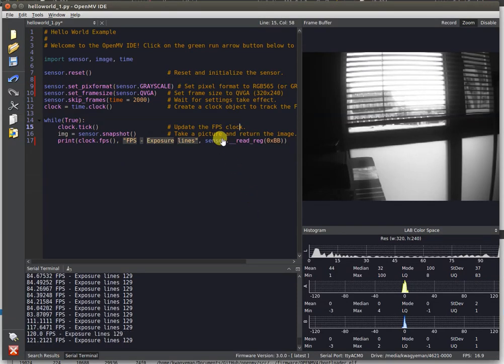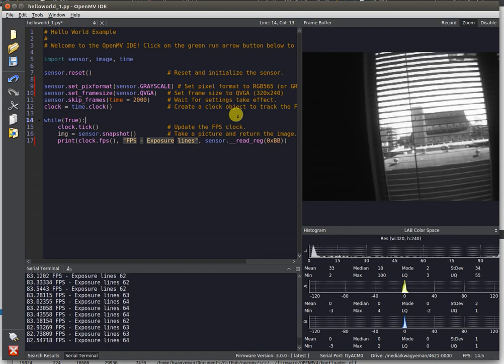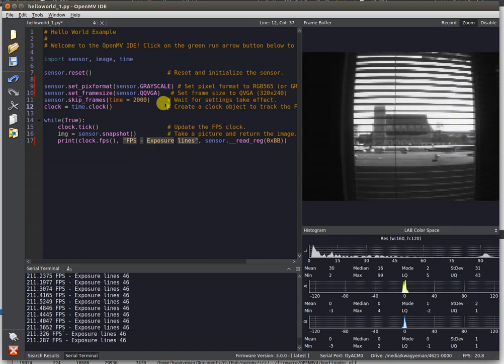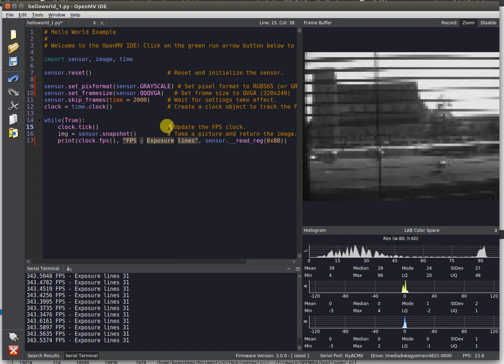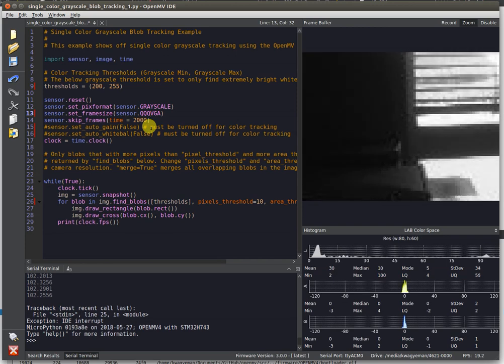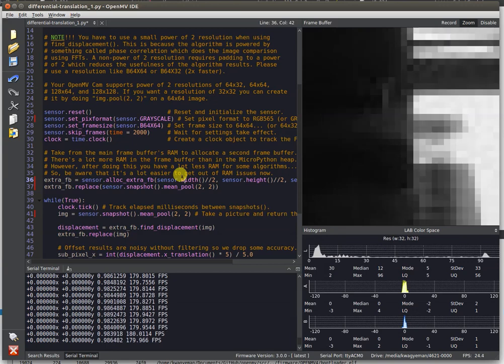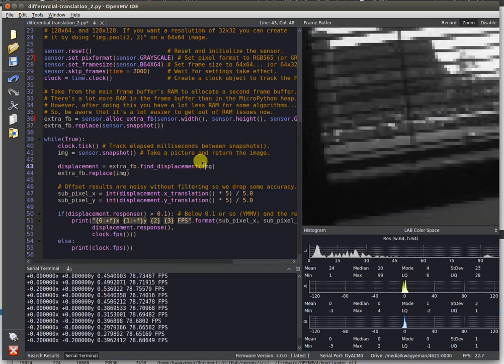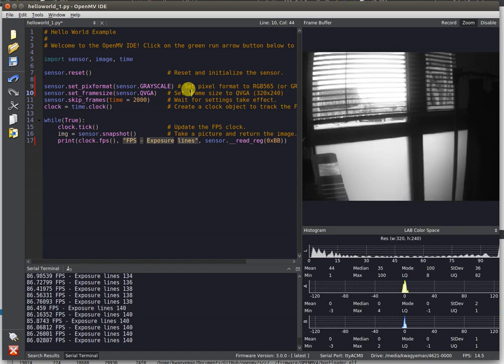Global Shutter Operation on the OpenMV Cam H7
The upcoming OpenMV Cam H7 features global shutter imaging support with super fast frame rates for serious robotic and machine vision applications. Now with the OpenMV Cam H7 you can get 100+ FPS, 200+ FPS, 300+ FPS, and even 400+ FPS operation depending on the frame size and algorithm you use.